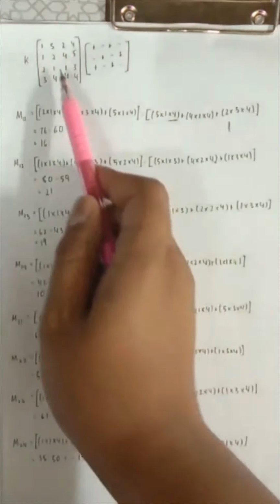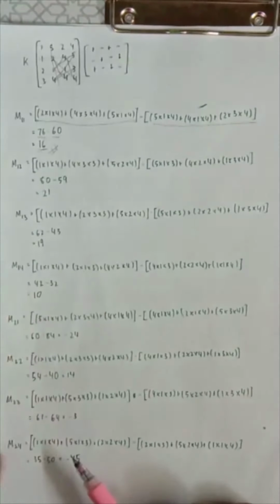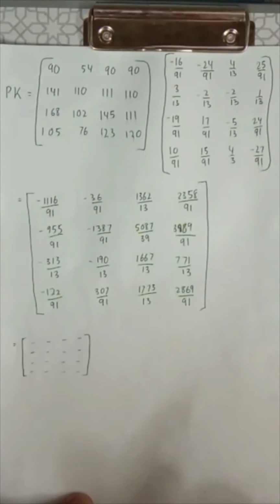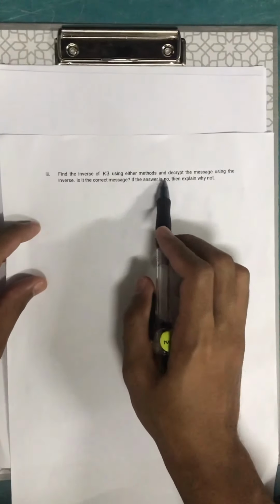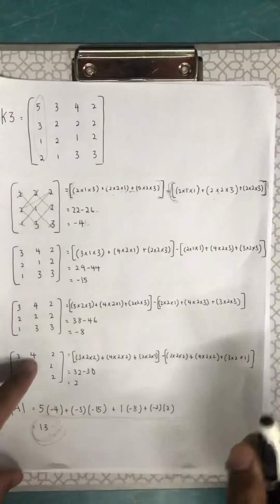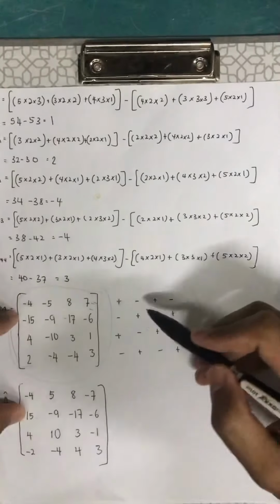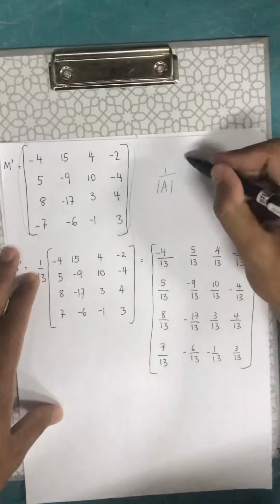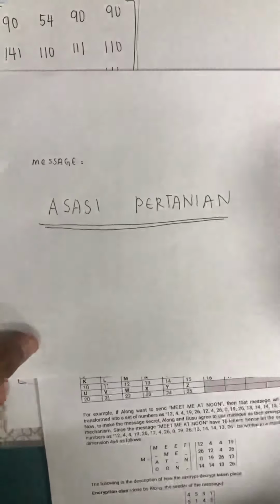Mini project Maths ASM0404 -Matrices (set C) (kuliah7)